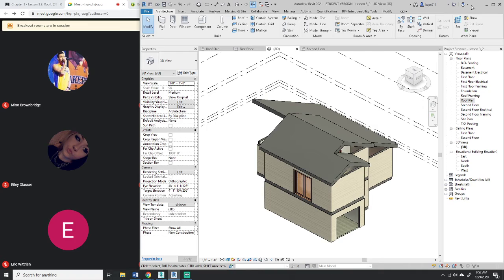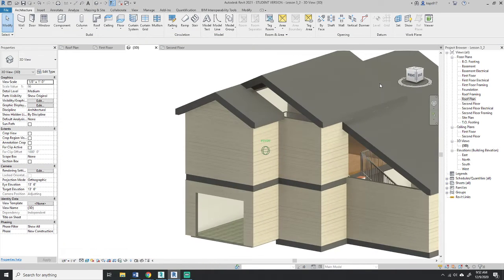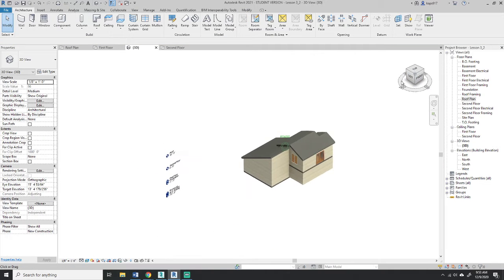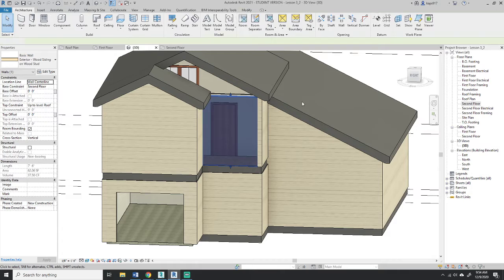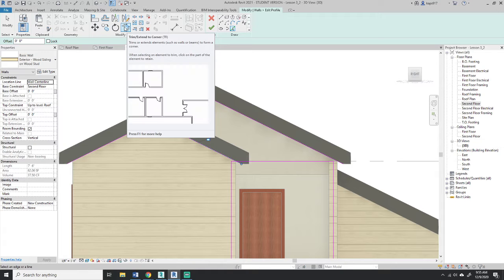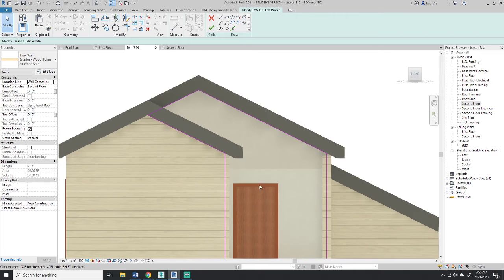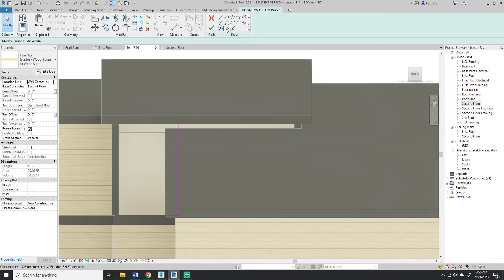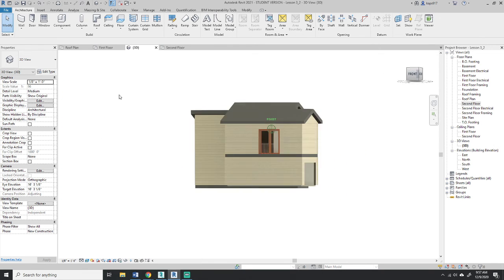Chapter 3.2 Roof Activity Demo 3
Attach the walls to the roof and edit the wall profiles to seal up the building envelope.